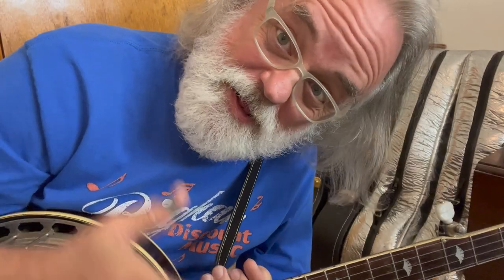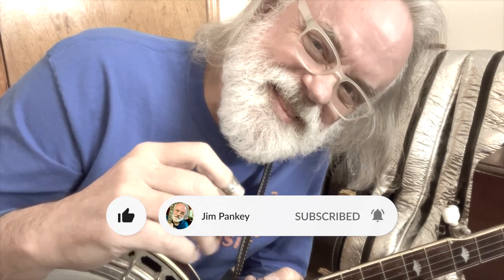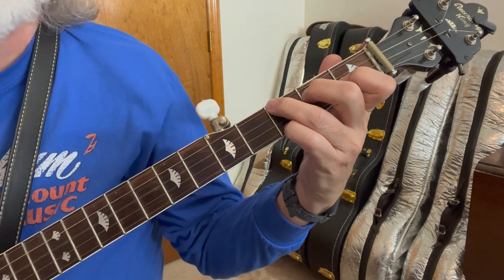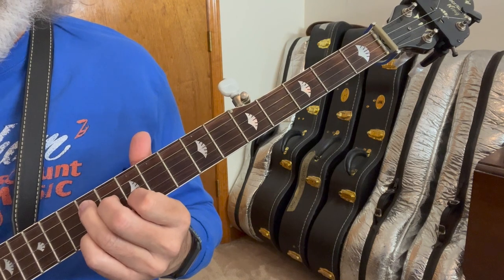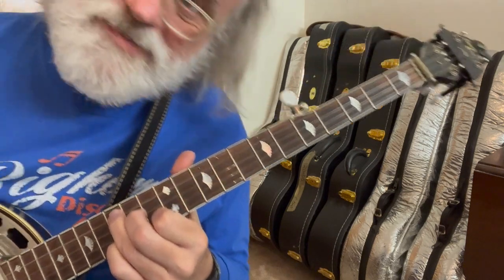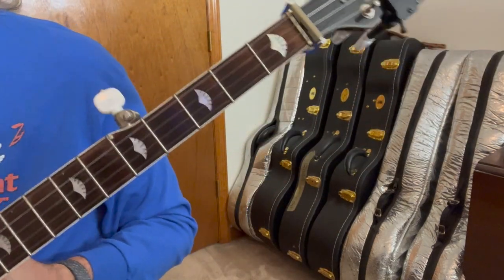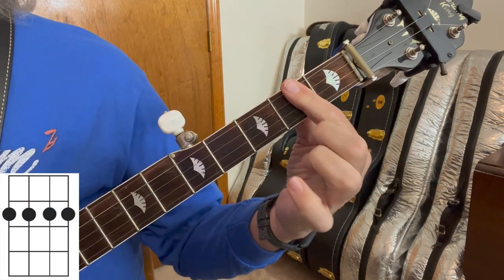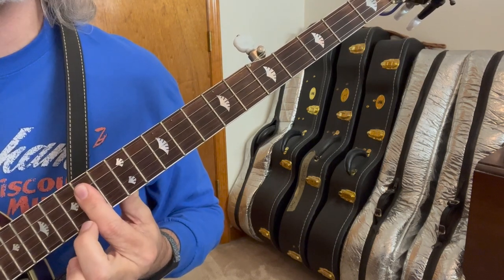Learn Every MAJOR Chord with only Three Shapes!